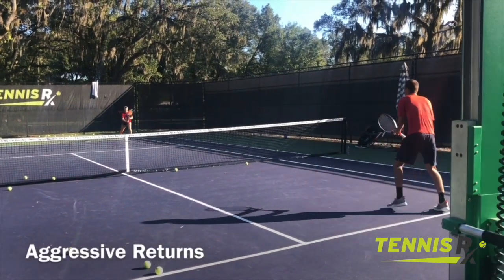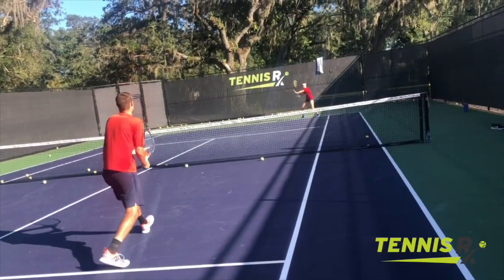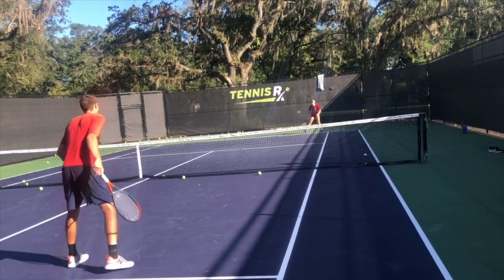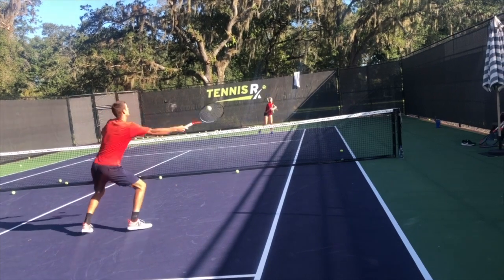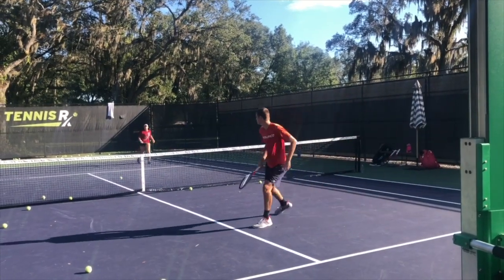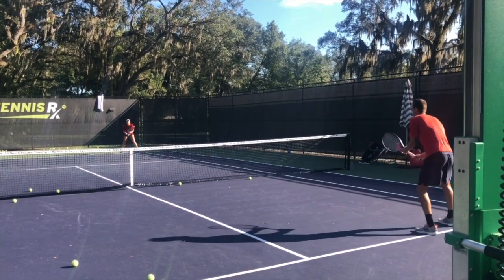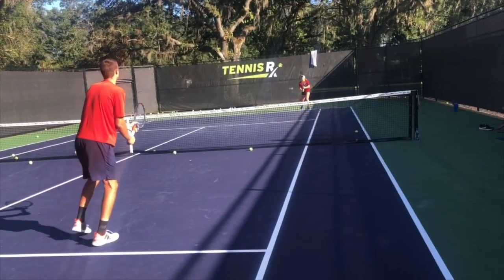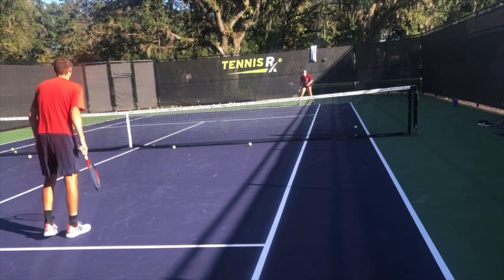Aggressive Returns Drill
A great drill to work on aggressive return of serves and net coverage reaction drills for the modern game of tennis.